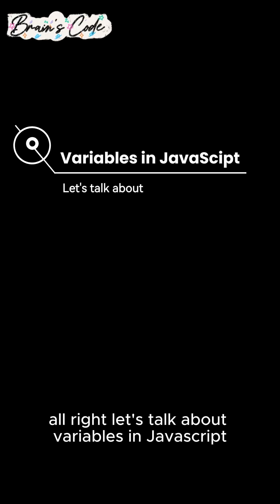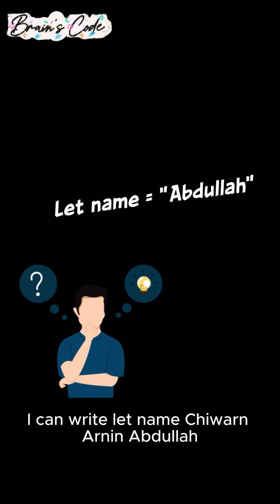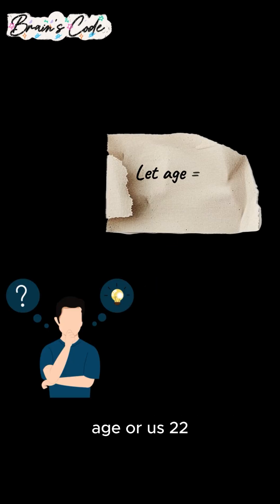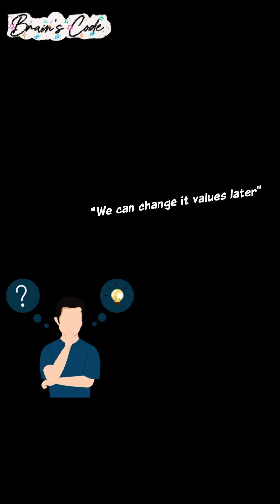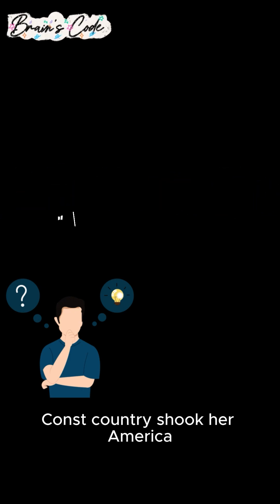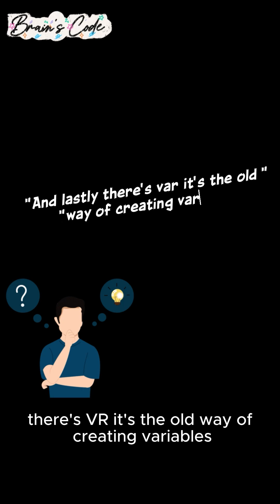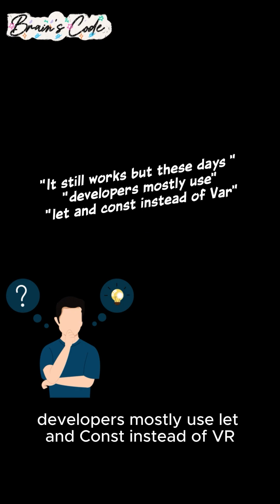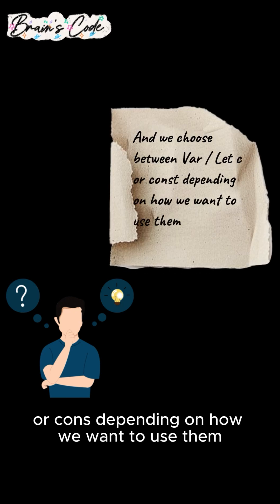The SHOCKING Truth About Var Let and Const in JavaScript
In this short video, you’ll learn the basics of JavaScript variables — var, let, and const. 🚀
Perfect for beginners who want to understand how to declare and use variables in JavaScript.

Don’t forget to check out my JavaScript playlist for more coding tutorials! 👨‍💻